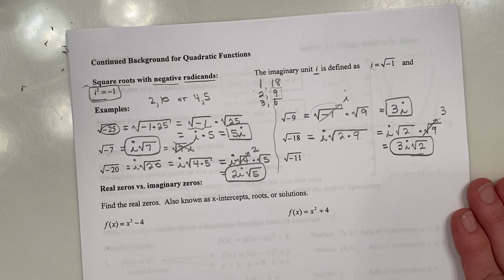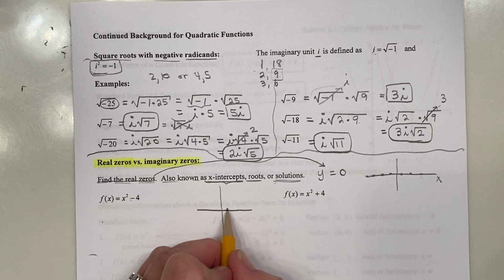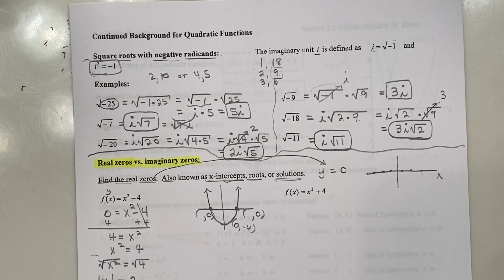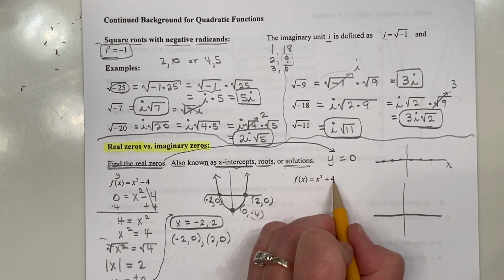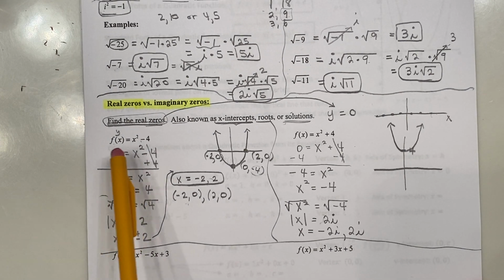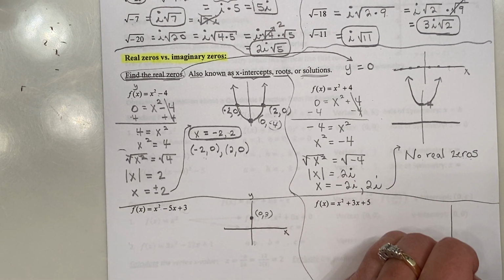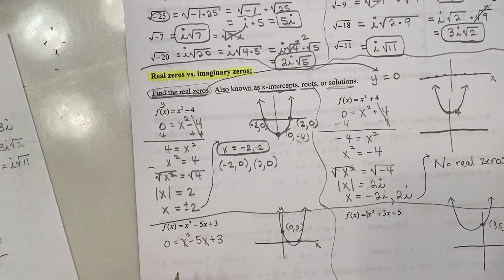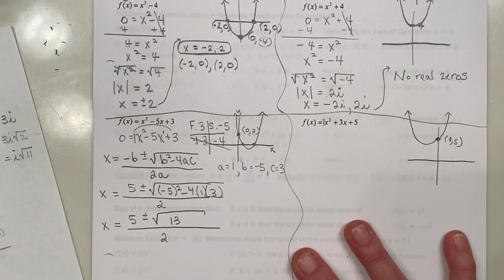3.1 Part 1